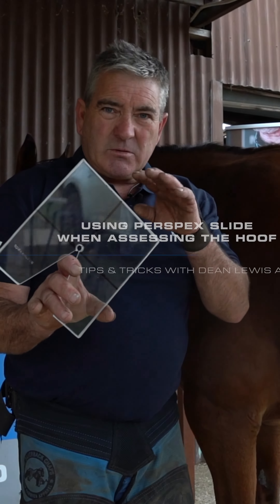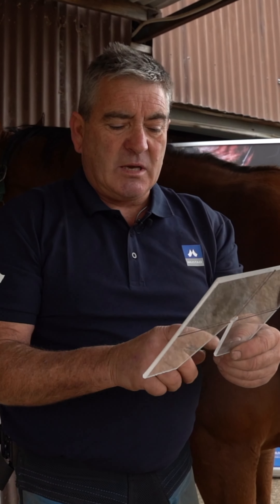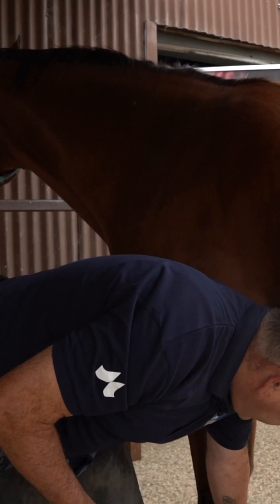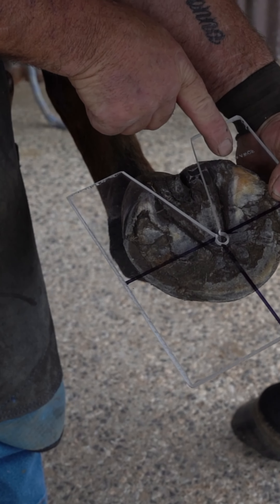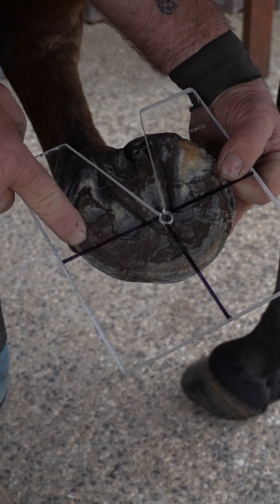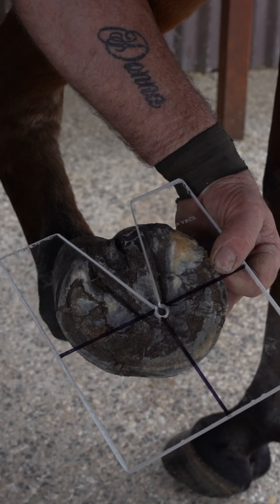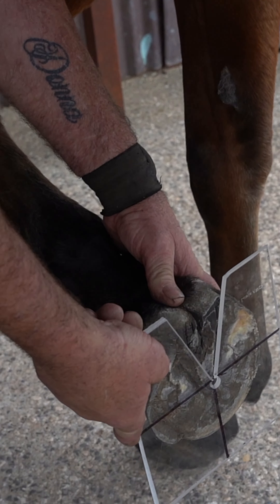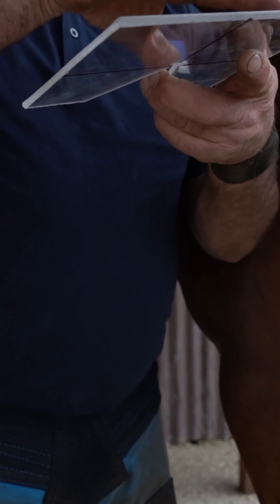Mustad Tips with Dean Lewis - How to use Perspex Slide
In this video, Dean Lewis shows how to use a perspex slide.